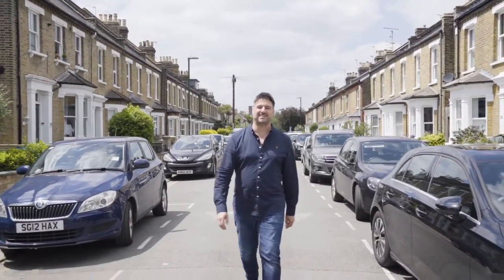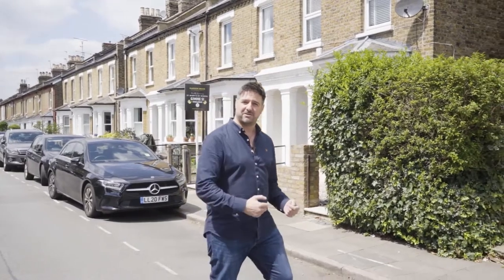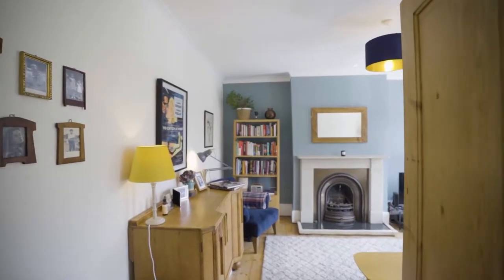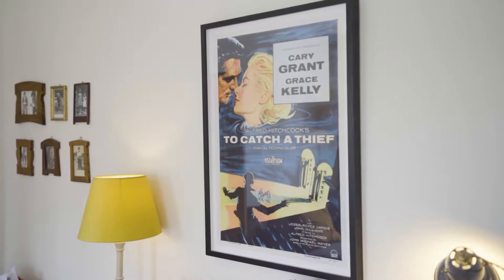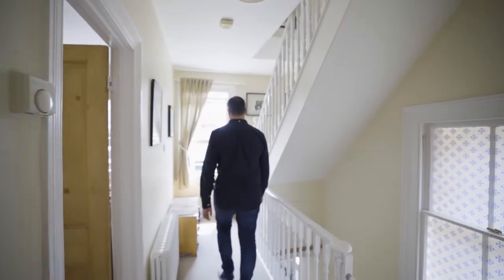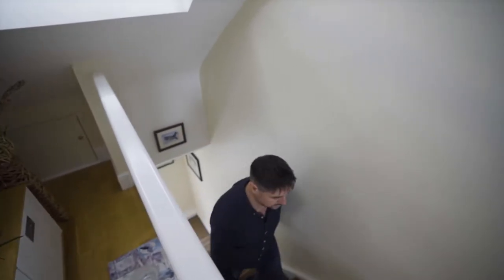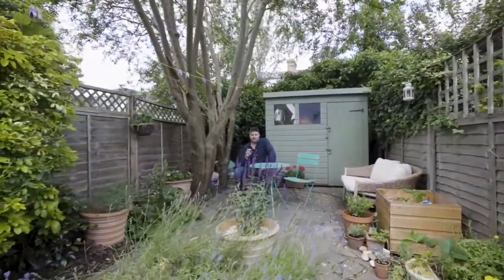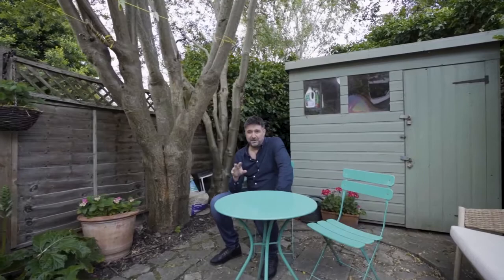Heathfield Road South